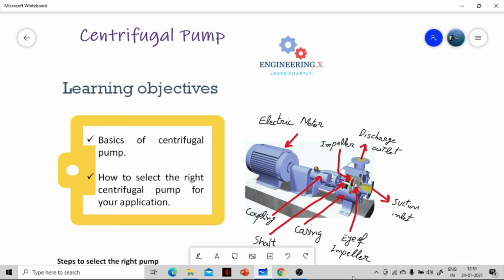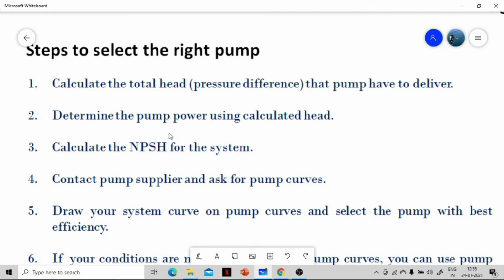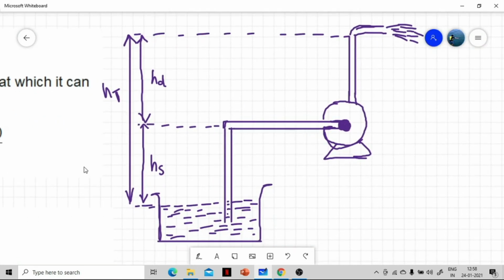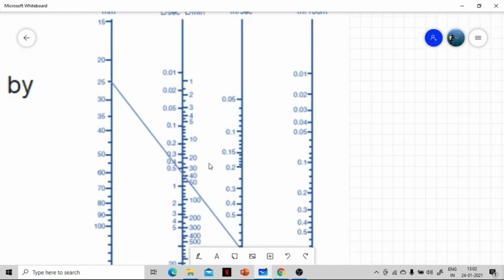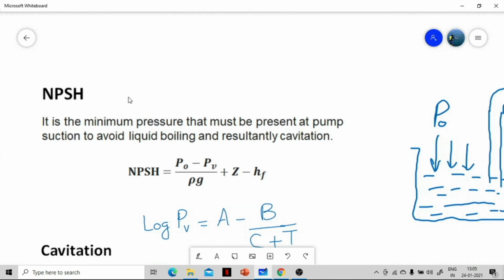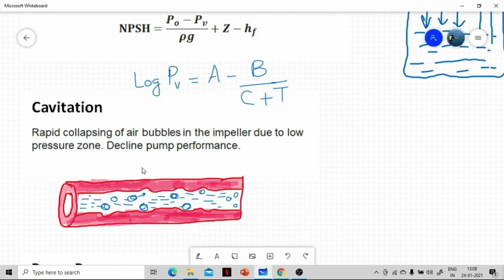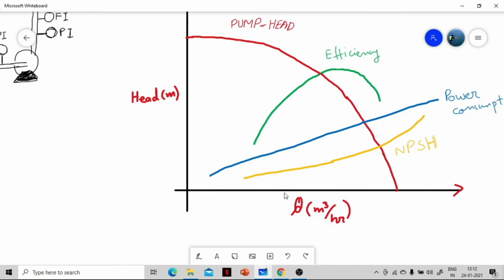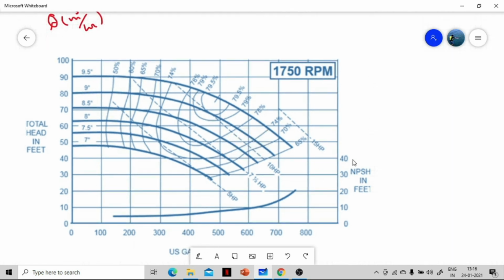Centrifugal pump sizing and selection in six easy steps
Centrifugal pumps are very important equipment and sometimes are called the heart of the process plant. Engineers often select pumps for delivering different fluids at different pressures and flowrates. How they select and size the pump for the given application?
In this video, you will learn the basic concepts, sizing, and selection criteria of centrifugal pumps only in six easy steps.  And then we will solve pump problems in Aspen HYSYS in the next two videos.

If you want ❤️ to learn Aspen HYSYS from very basic, then check the following links:

✔️ Tutorial #1

Getting started with Aspen HYSYS

✔️Tutorial #2

Bubble point, Dew point and Phase diagram calculations

✔️Tutorial #3

Flash calculations in HYSYS

✔️Tutorial #4

Sensible and latent heat and generation of saturated steam table in Aspen HYSYS